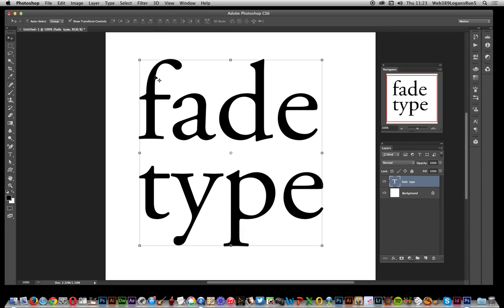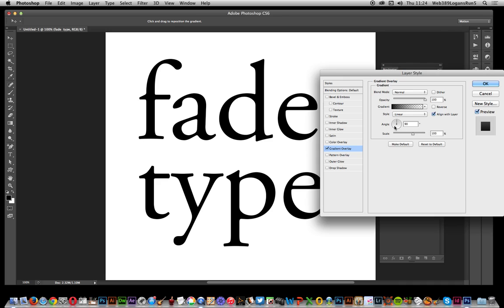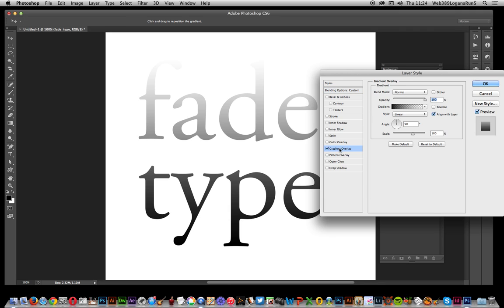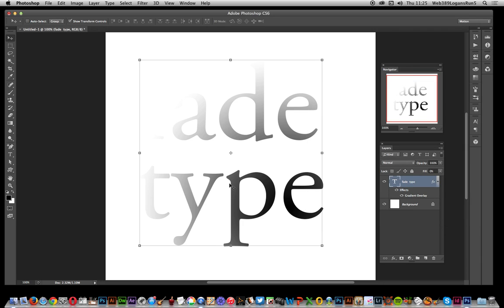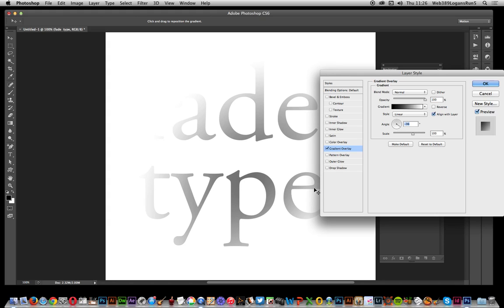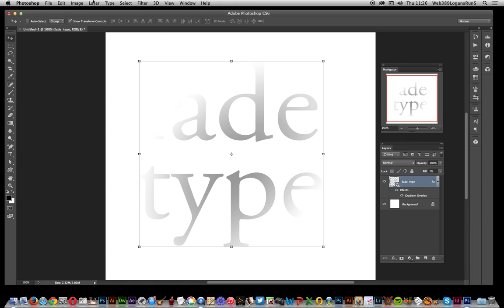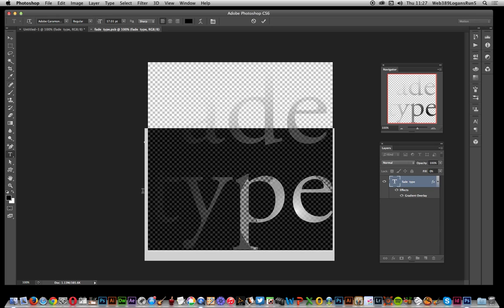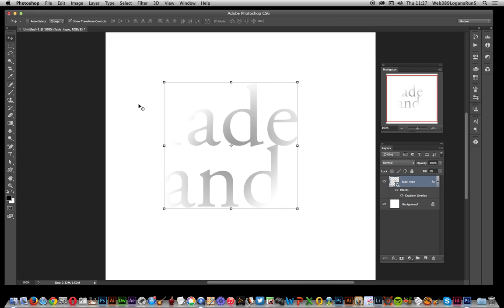Photoshop : Fade type using gradient smart objects tutorial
How to fade type using smart objects and gradient overlays to create a
range of different fades of type / text in Photoshop CC 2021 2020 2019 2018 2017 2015 CS6 CS5 tutorial